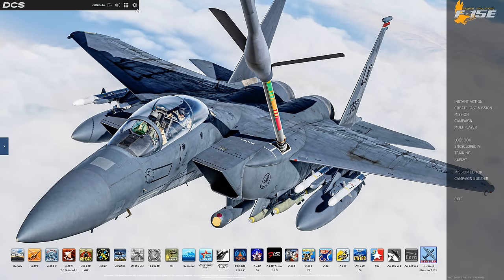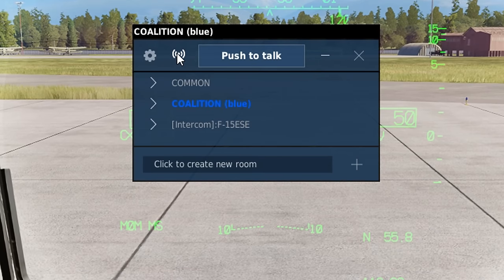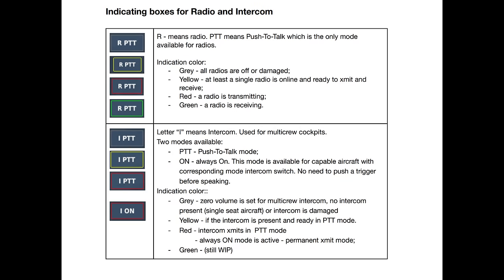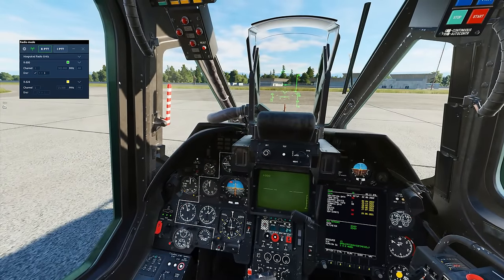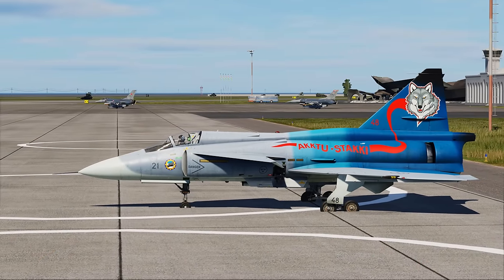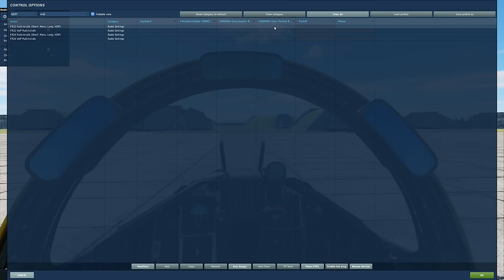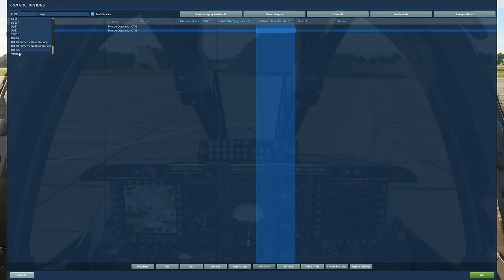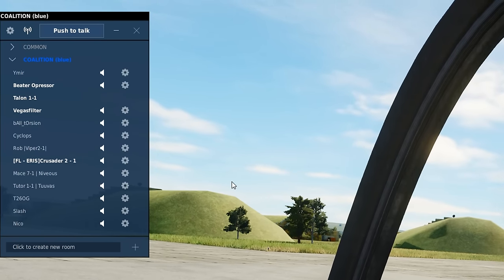Is the new DCS 2.9 VOIP any good??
In the following video I explore the new DCS 2.9 patch primarily taking a look at the new version of EDs VOIP implementation. Is it any good? Let's find out!

I was joined by Tuuvas to help me out with the majority of the testing, along side of OperatorDrewski at some point. Thank you both for your help!

You can keep in touch with me through:
My PC Specs:

I9-12900KF
RTX 3080ti
Triden 64GB DDR4
Arctic Cooler II 360 AIO
LianLi Dynamic Evo case
Gigabyte Gaming X Z690 mobo